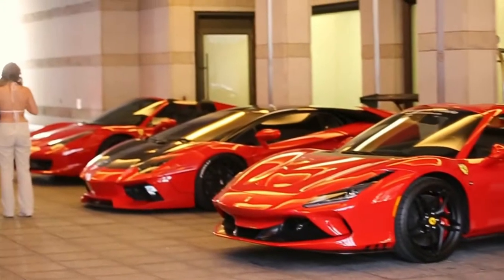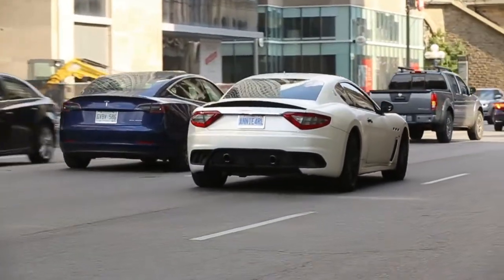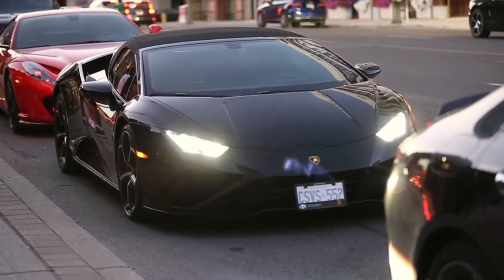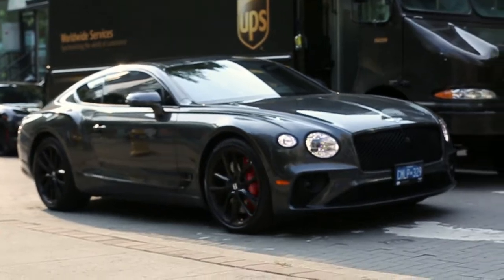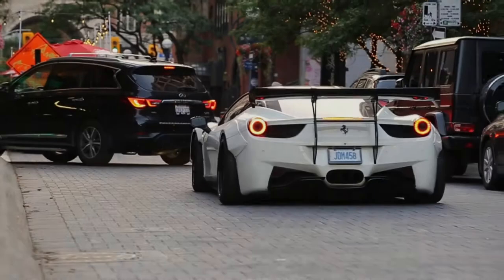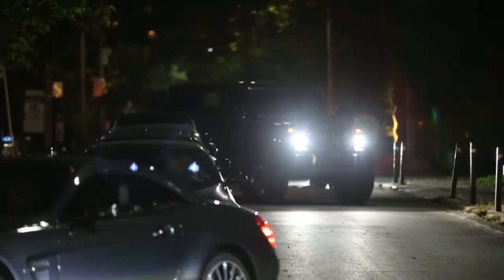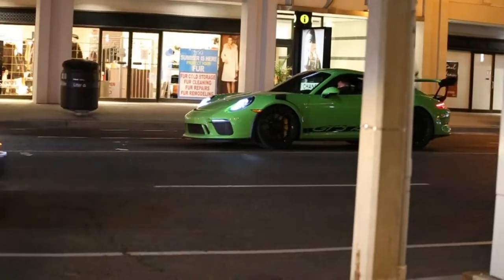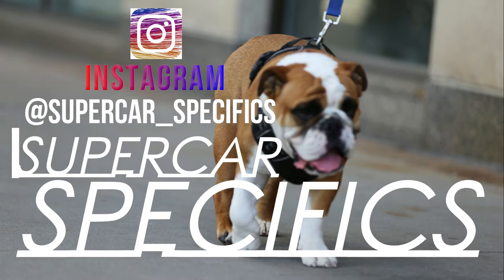2 LIBERTY WALK LEGENDS , WIDE BODY FERRARI 458 WITH REVS & A AVENTADOR WITH A BONUS *EASTER EGG*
supercars libertywalk widebody PLEASE, LIKE, SHARE & SUBSCRIBE Who say's Canada doesn't have a crazy Supercar Scene with 2 Liberty Walk wide body's in 1 video @jdm458 's wide body Ferrari 458 & @shaahaan 's Aventador , be sure to watch all the way to the end for the Easter egg, also help Supercar Specifics reach the goal of 1000 subscribers by October Please give my mentor & friend Adam a follow for helping bringing this channel into the big leagues with the new lens LINKS to all instagrams below